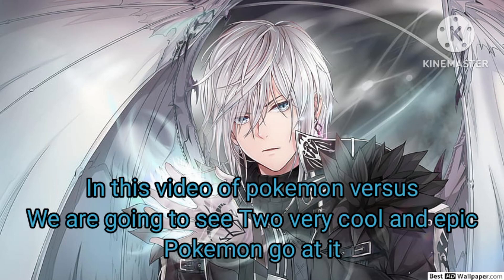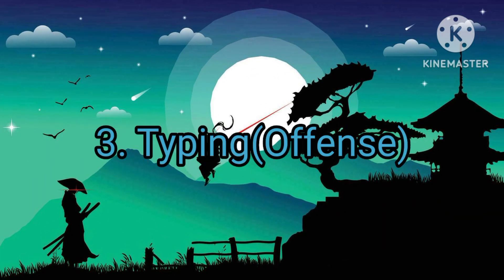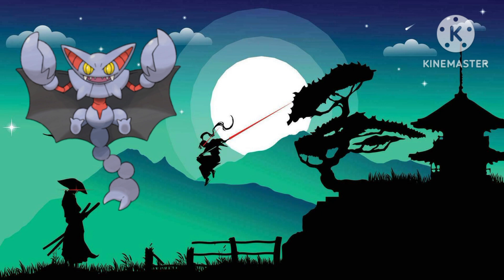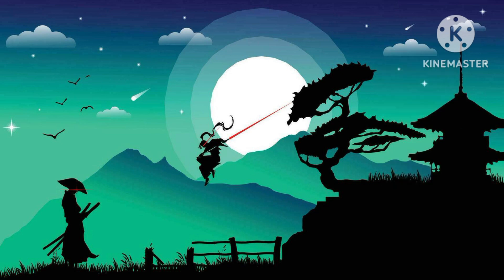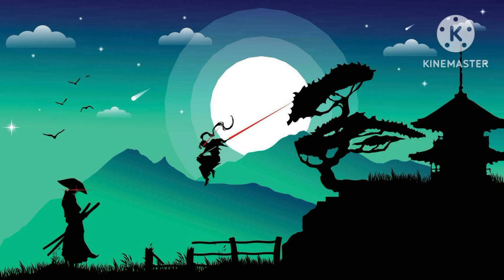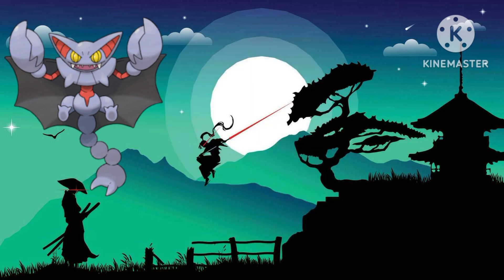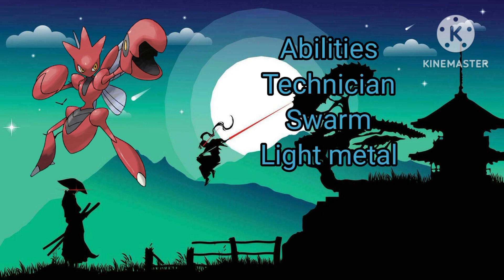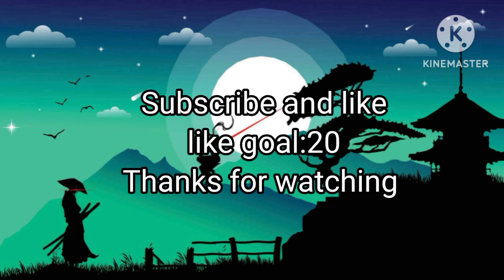Pokemon versus ep 3. Gliscor vs Scizor.